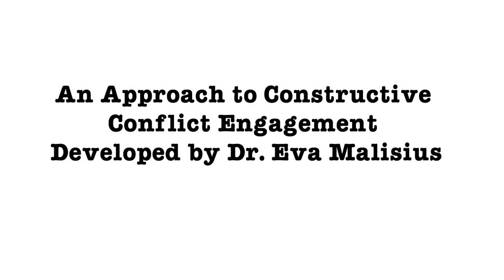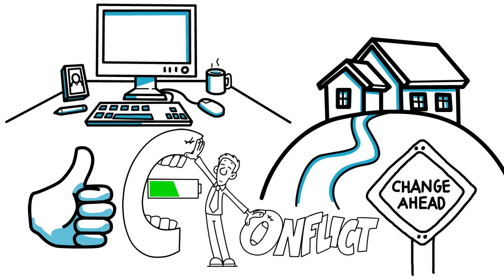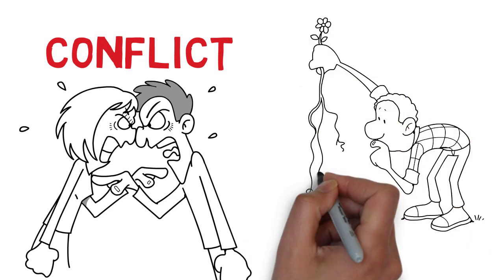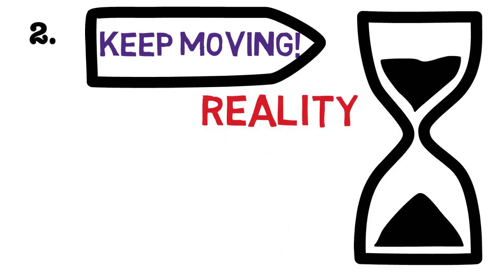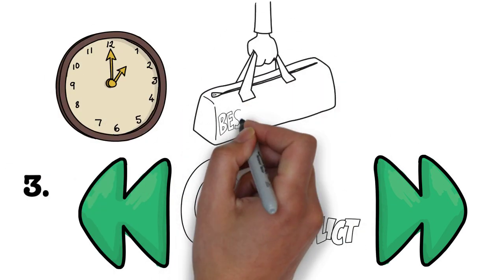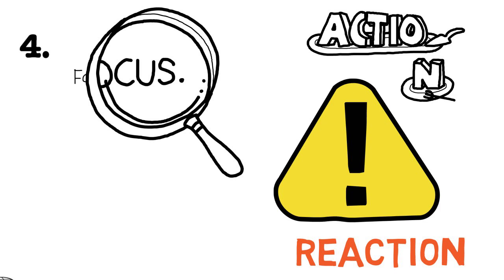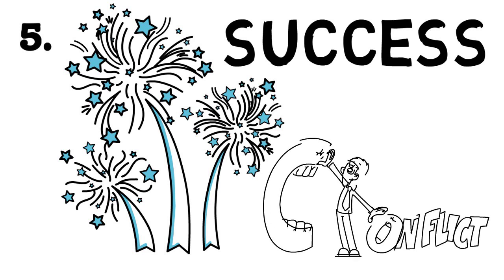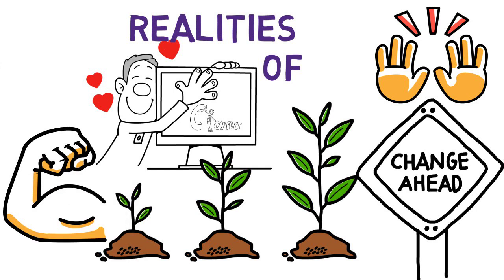Constructive Conflict Engagement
This video summarizes an approach to constructive conflict engagement developed by Dr. Eva Malisius, based on her own experience, conflict work, and research.  Constructive conflict engagement informs her teaching at Royal Roads University, as well as her practitioner work in North America and Europe.  The 5 golden rules showcased in this video generate the basis of a forthcoming publication by Dr. Malisius.

If you want to learn more about conflict, including Dr. Malisius’ work, visit the Center for Constructive Conflict and Royal Roads University’s programs